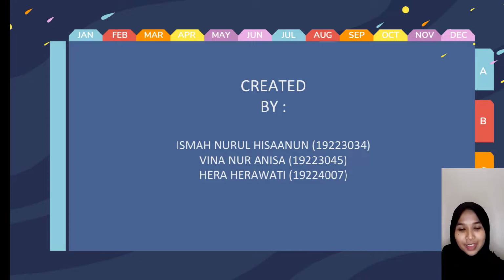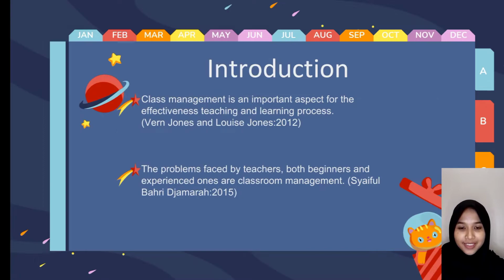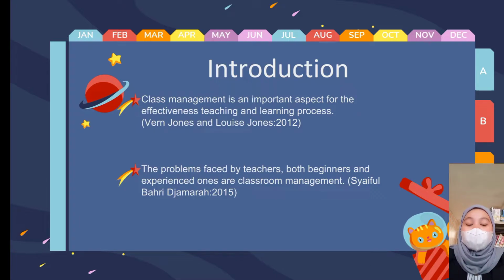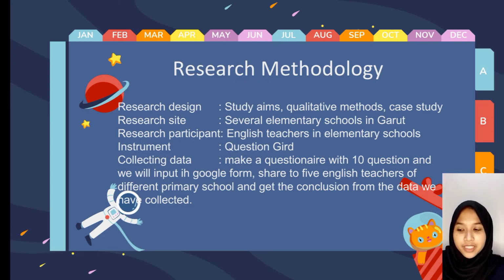MIDTERM EXAM 2022 3D (ISMAH,VINA,HERA)